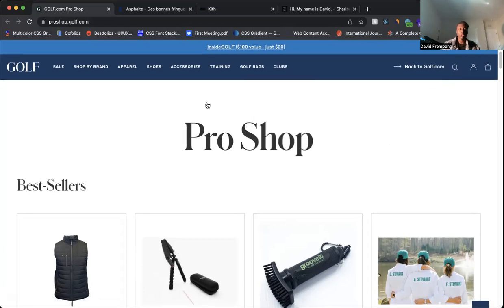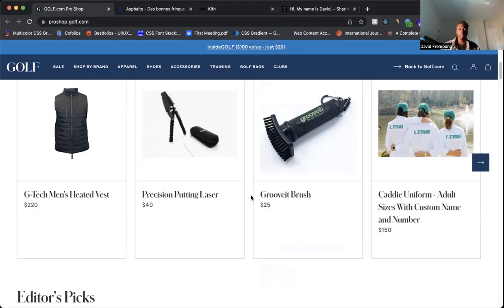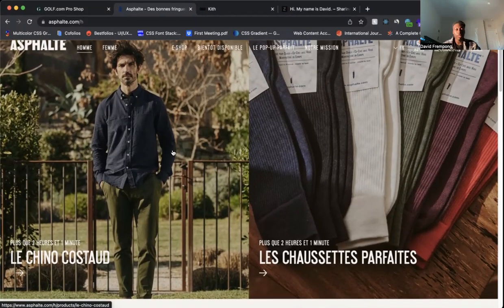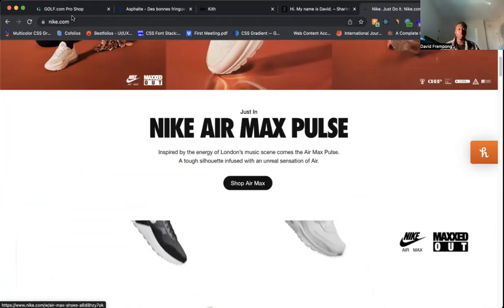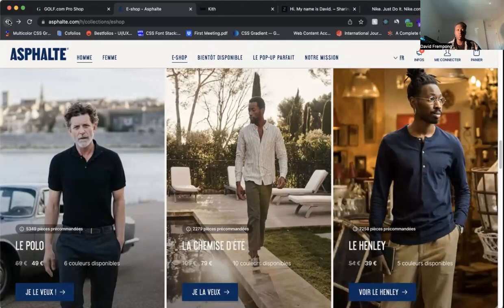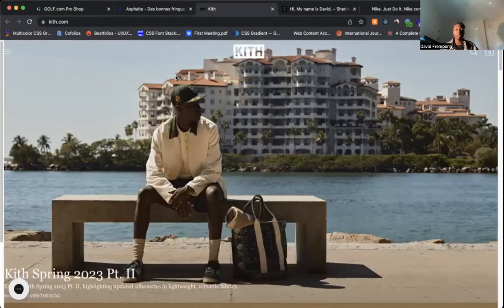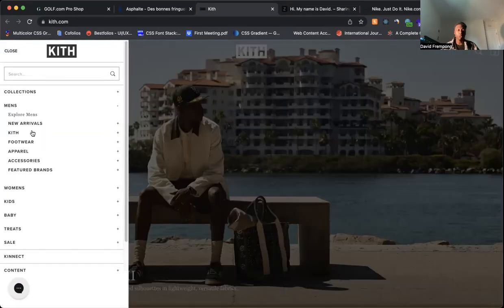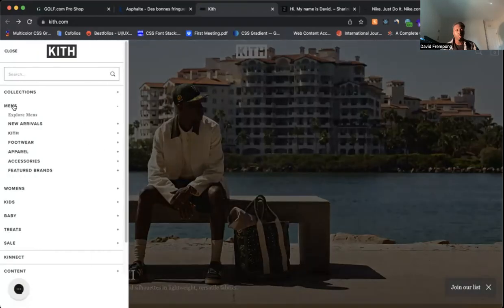How Shopify Store Owners Can Optimize Their Website To Attract More Customers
In this video, we discuss how you as a Shopify store owner can optimize your website to attract more customers.